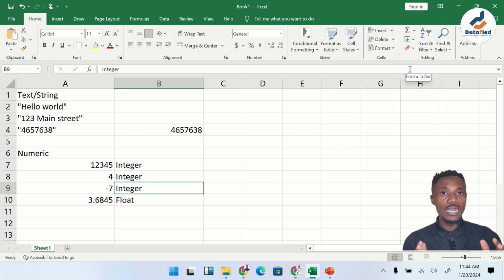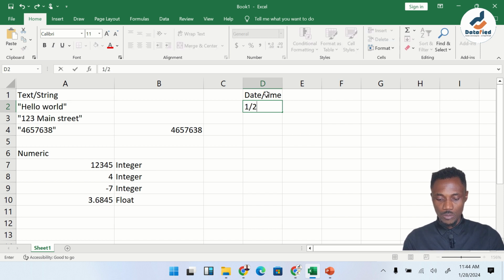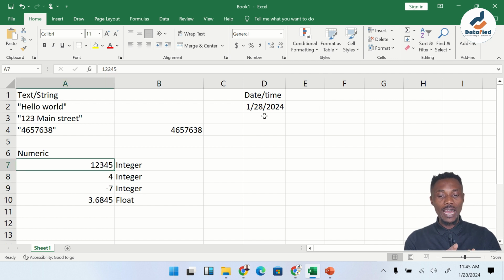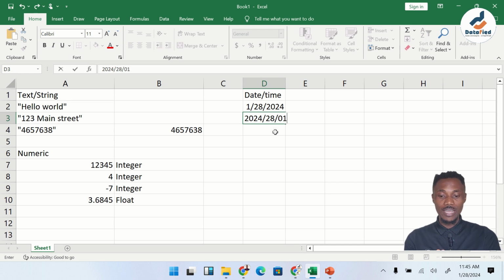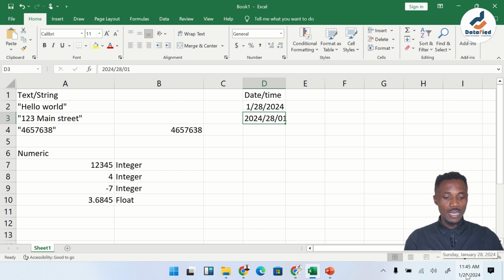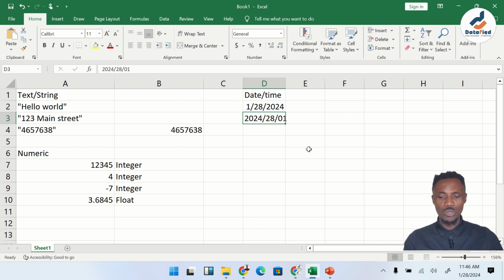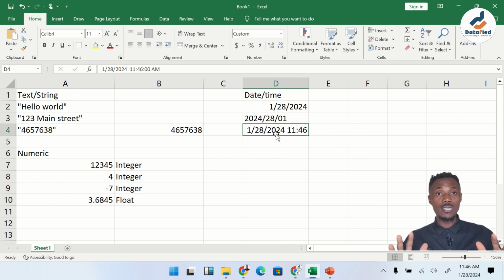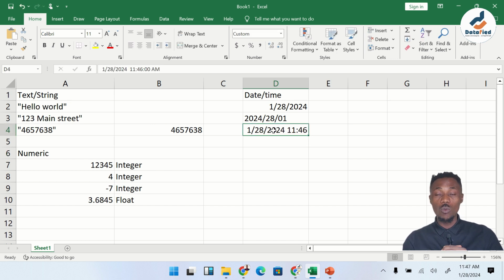Data types in Power BI (Date-time data type) - Part 4